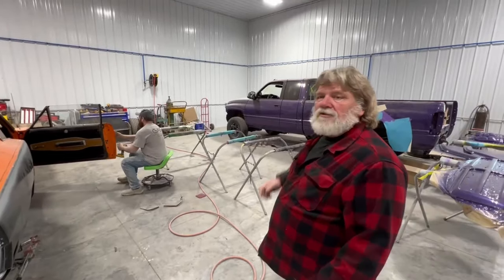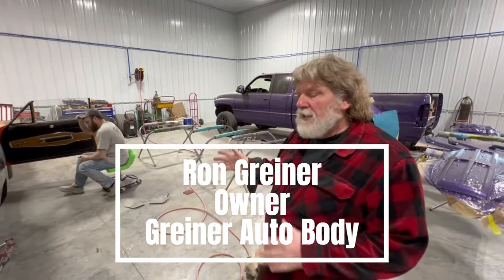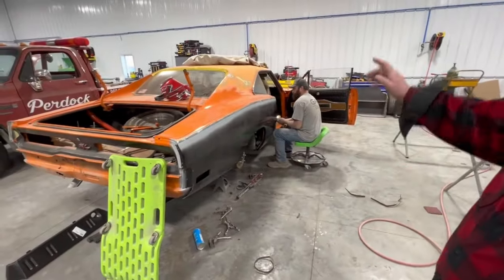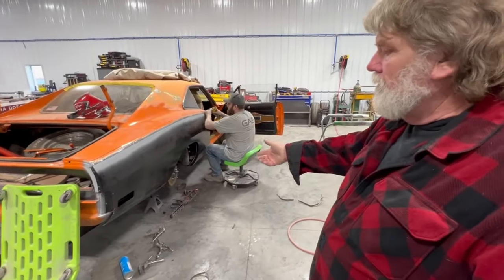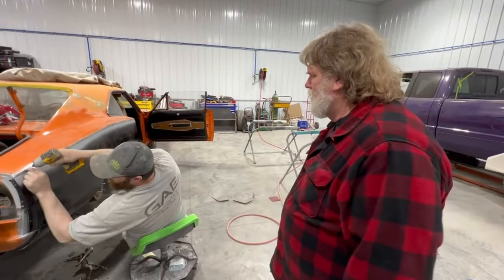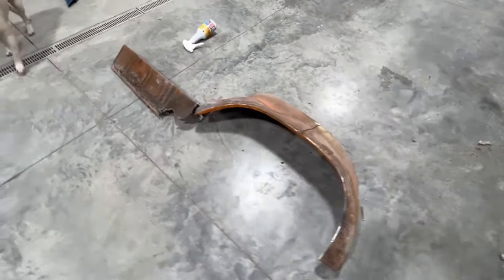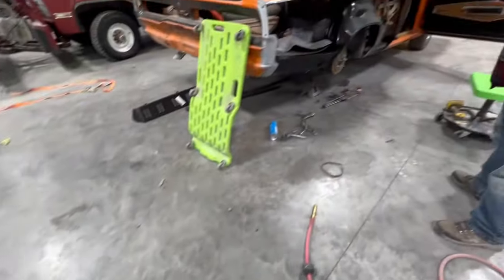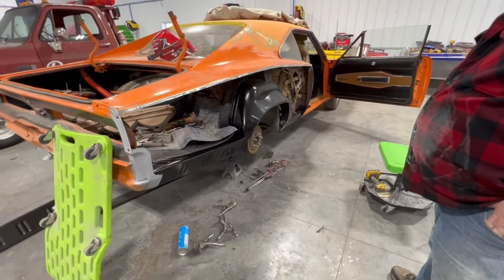Some Arch Support For The General Lee-Wheel Arch That Is!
On this episode of Southeast Iowa Today John Bain checks in with Ron Greiner of Greiner Auto Body of Washington, Iowa, to check the status of his General Lee. Ron shares how well the new wheel arch looks and the General Lee moves closer to painting.